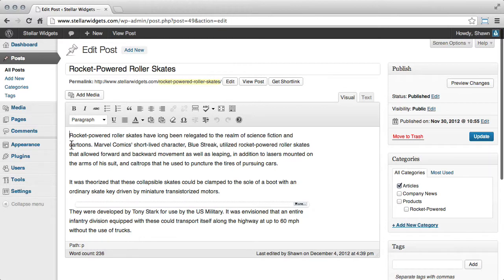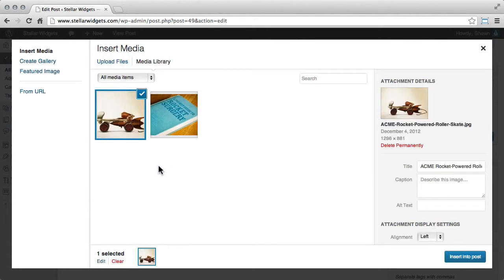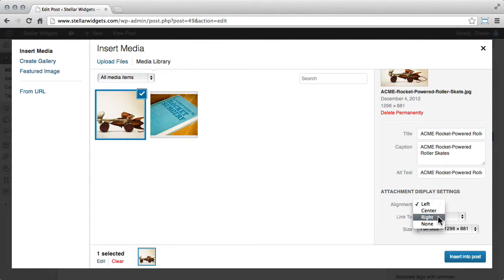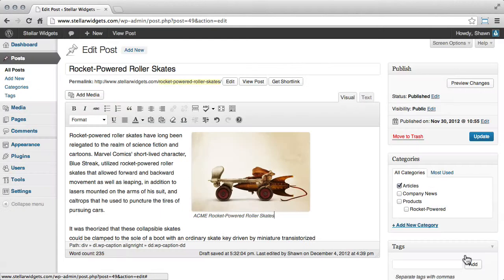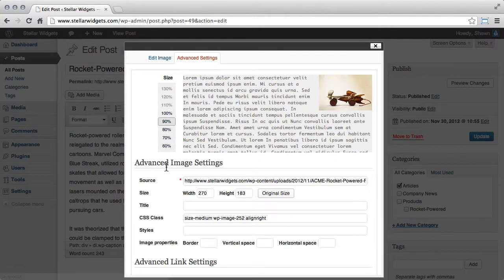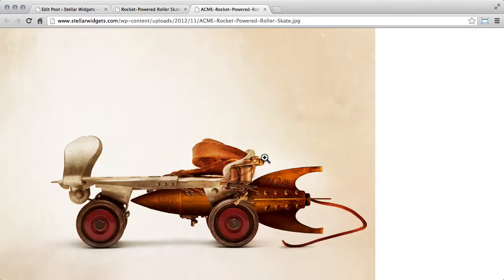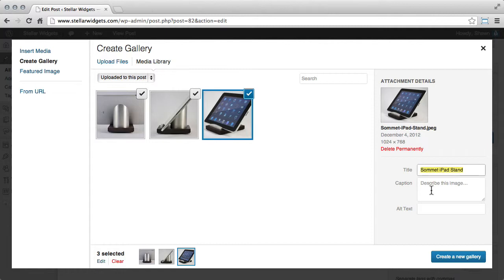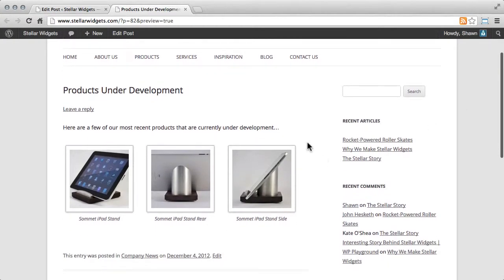07- Adding New Images